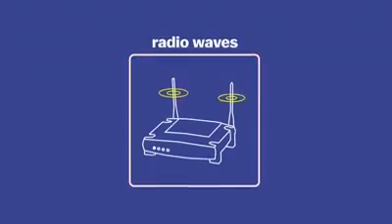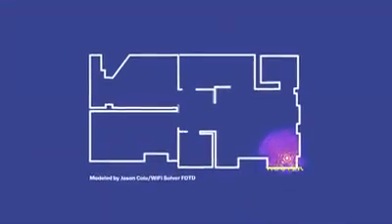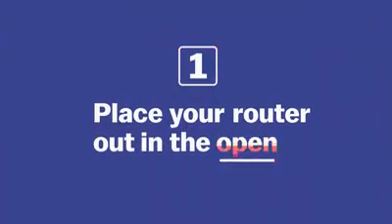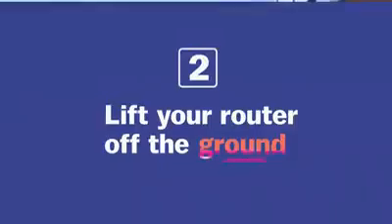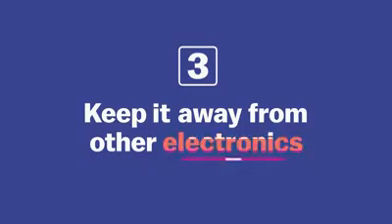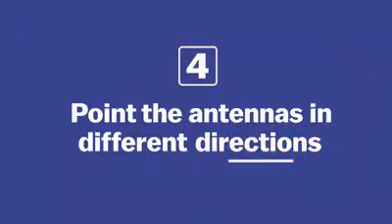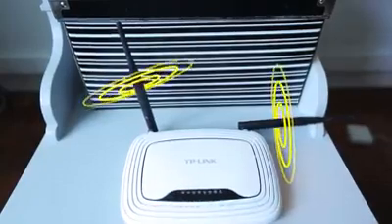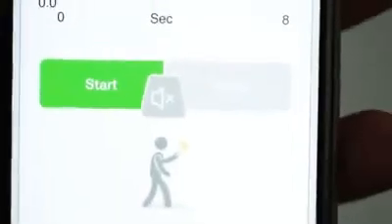الاستخدام الافضل للراوتر - احمد المخلص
الاستخدام الافضل للراوتر
1.ضع الراوتر في منطقة مفتوحة .
2.لاتضع الراوتر على الارض او منطقة منخفضة .
3.لاتضع الراوتر قرب الاجهزة الالكترونية.
4.ضع هوائيات الراوتر في اتجاهات مختلفة.
5.قم بقياس اشارة الراوترفي ارجاء المنزل واجري التعديلات اللازمة.